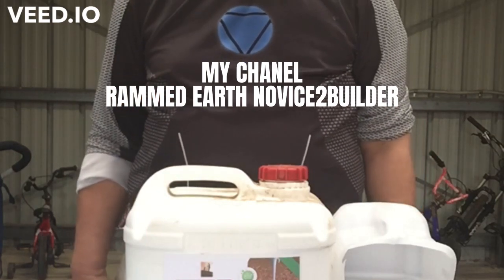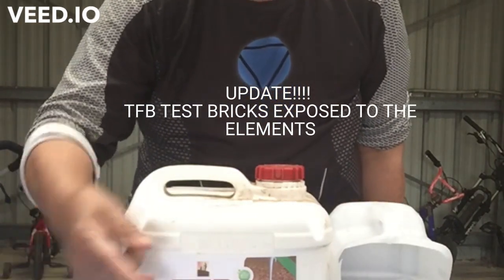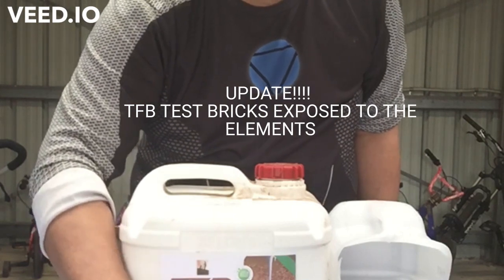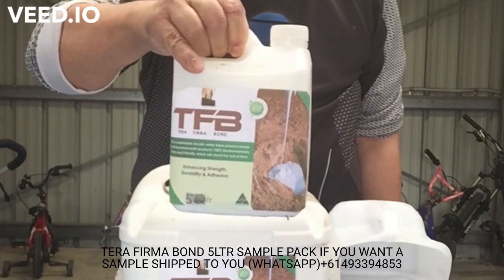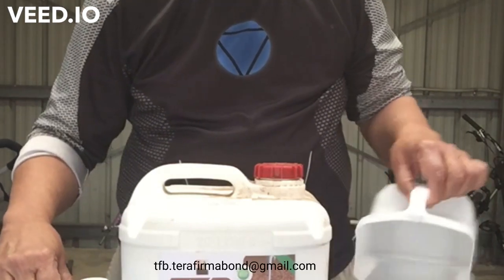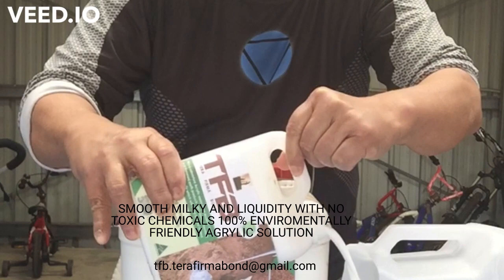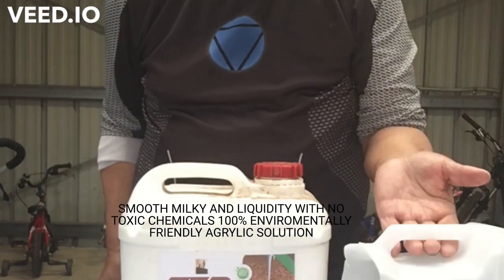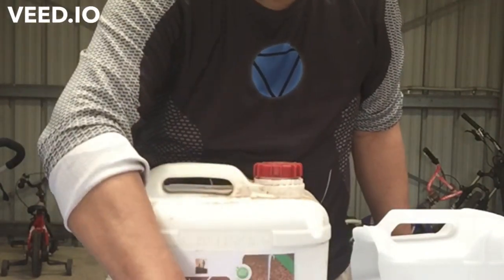RAMMED EARTH TFB WATERPROOF BRICKS UPDATE - HOW TO ORDER TFB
EVERYTHING YOU NEED TO KNOW ABOUT RAMMED EARTHS NEWEST WATERPROOFING AGENT TFB TERA FIRMABOND.